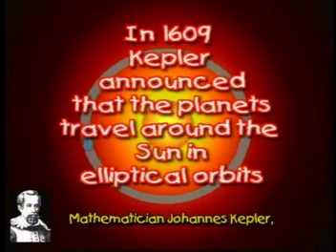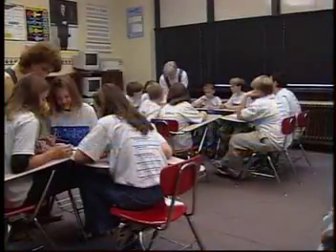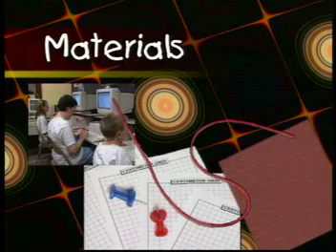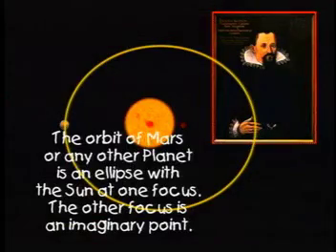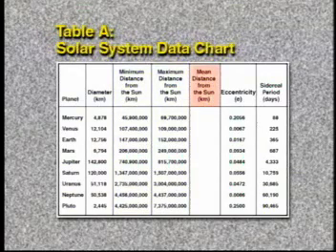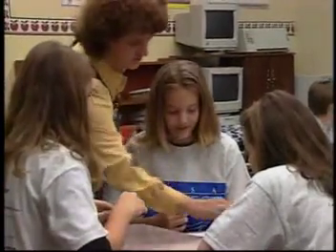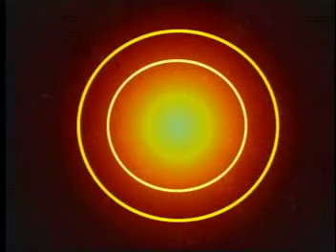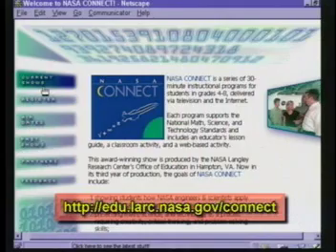NASA Connect - GoE - Elliptical Orbit Activity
NASA Connect Segment involving students participating in an activity to measure and calculate ellipses. The activity explains ellipses and their relation to Earth and Mars.